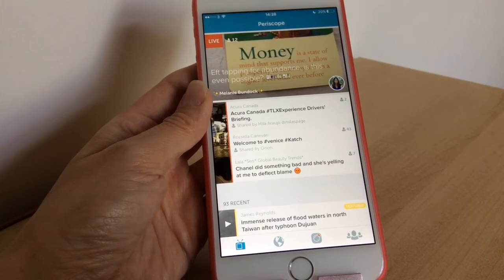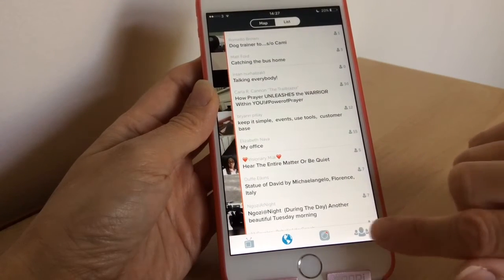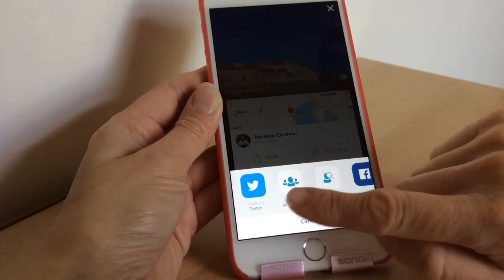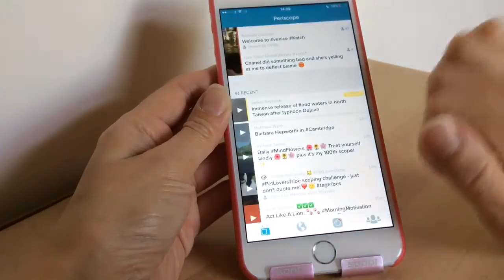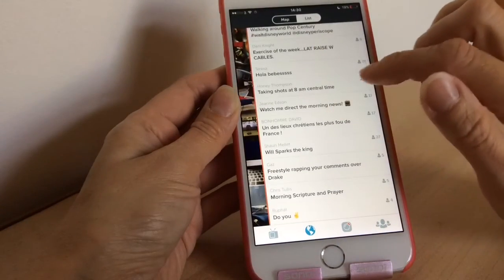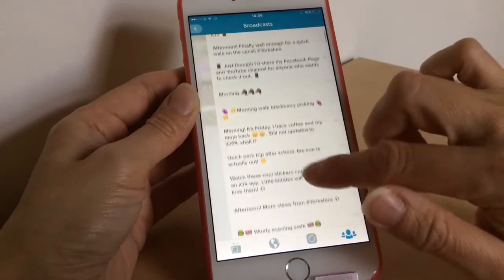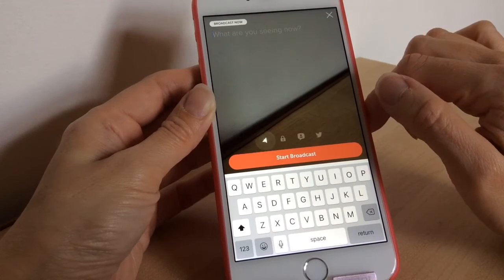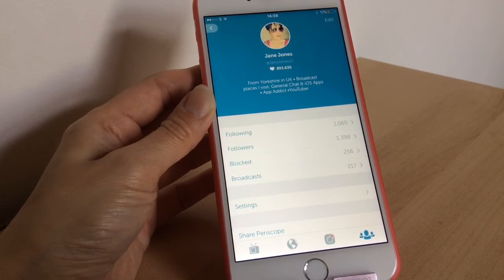A Beginners Guide To Using the Periscope App For iPhone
A 'How To' guide to show you how to use the Periscope app for iPhone and where all the features and settings are located. If you want to add me my name on there is @JaneJonesJJ